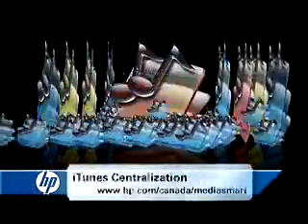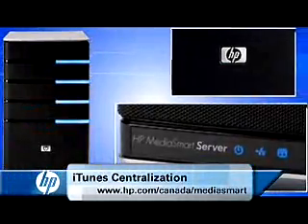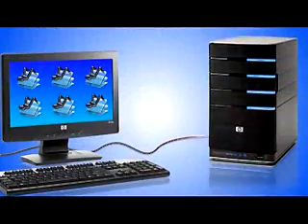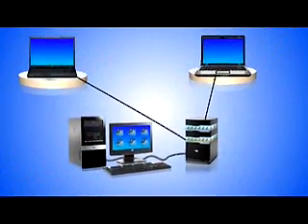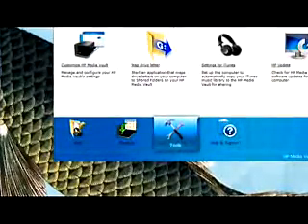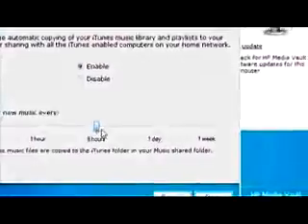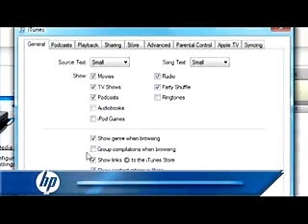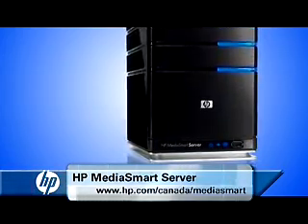HP Tips #3.10 - iTunes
The HP Media Smart Server stores and organizes your iTunes library, giving any computers on your network access to these music files.